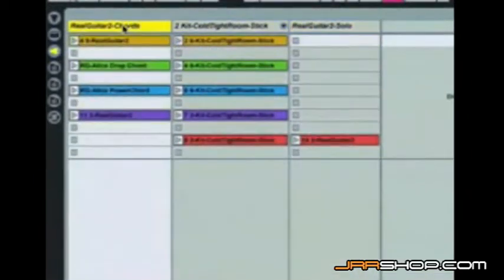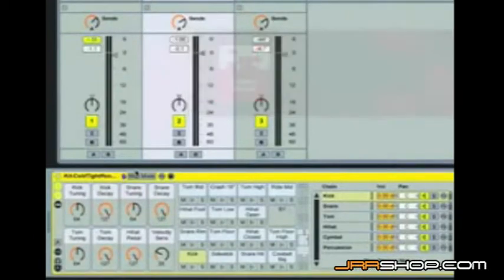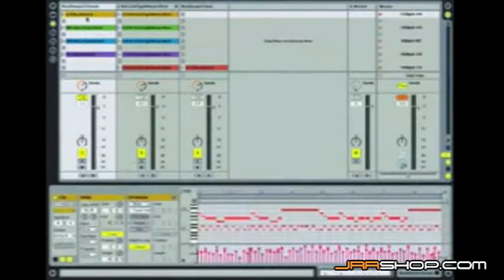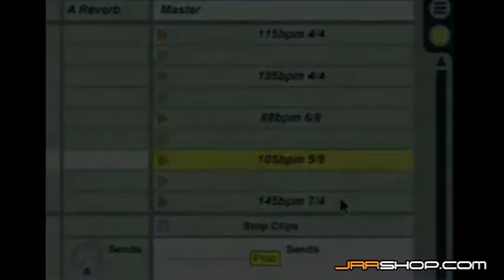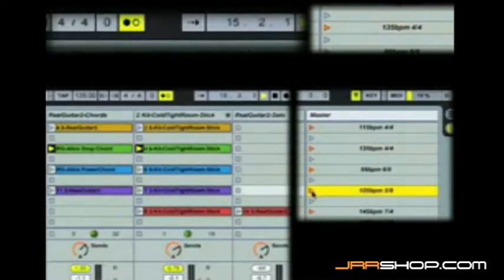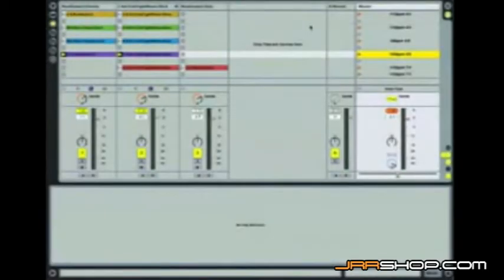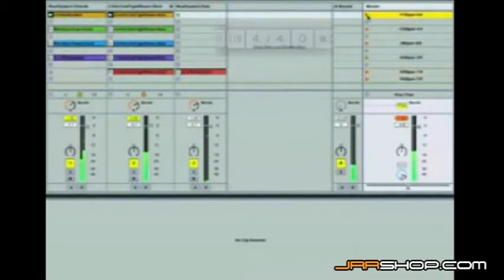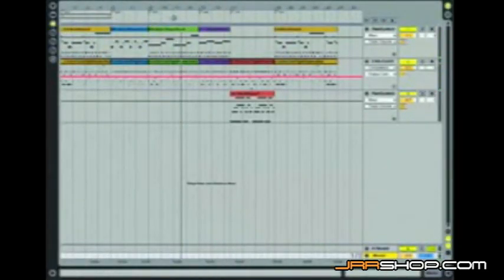Ableton - Multiple Time Signatures